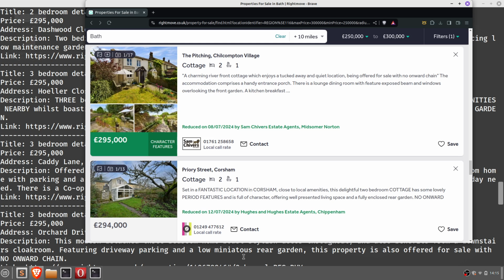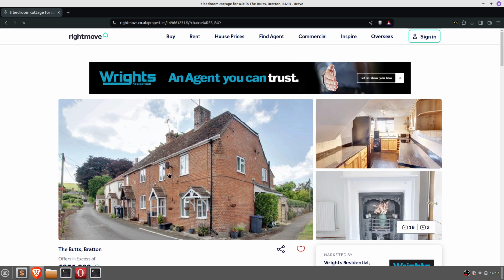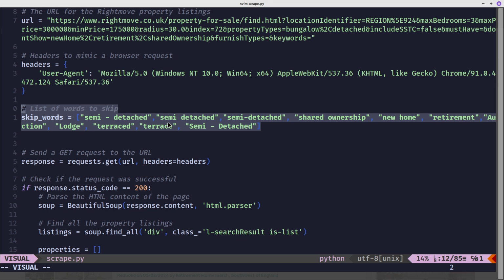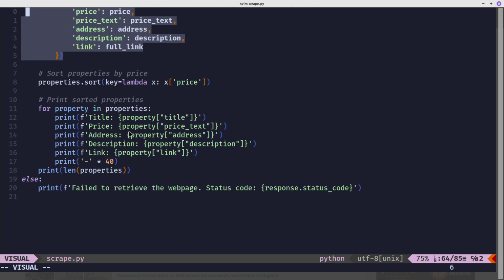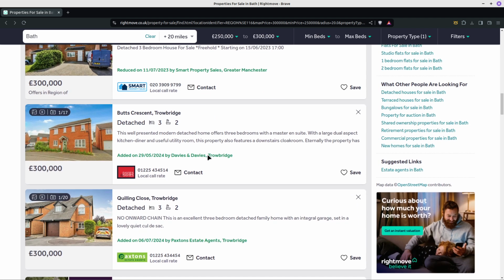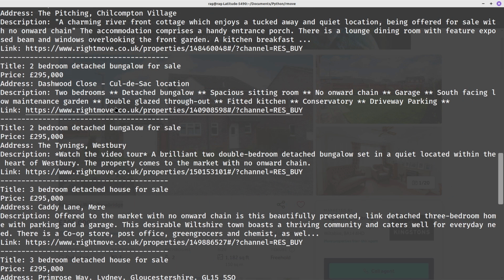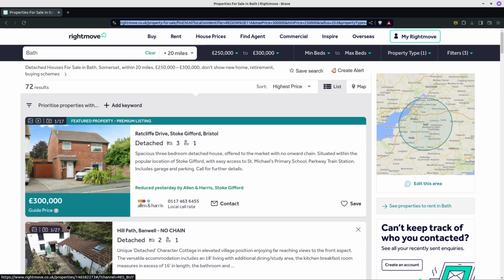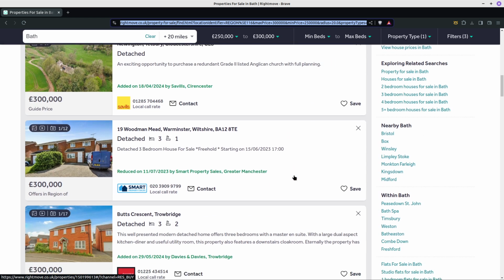Python Webscraper for Rightmove - 2024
Rightmove listings often included semi detached houses even when you filter for detached. I've built a web scraper with filters to fix this..

# List of words to skip

# Check if the title or description contains any words to skip
        if any(skip_word.lower() in title.lower() for skip_word in skip_words) or any(skip_word.lower() in description.lower() for skip_word in skip_words):
            continue